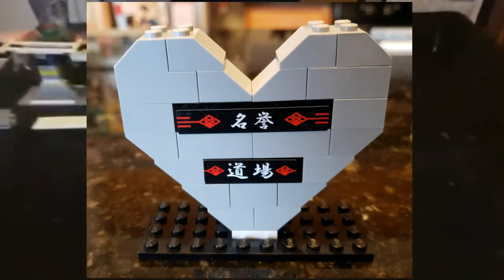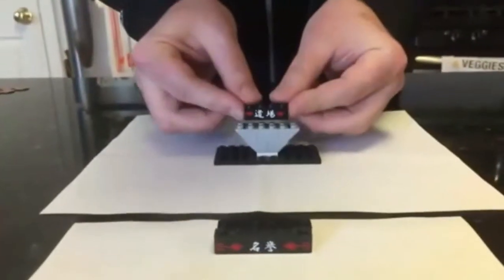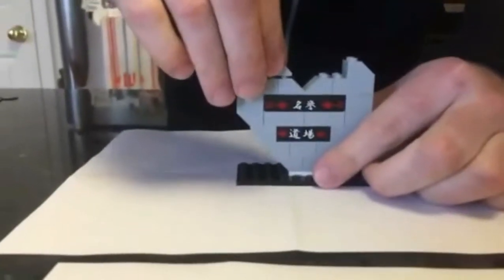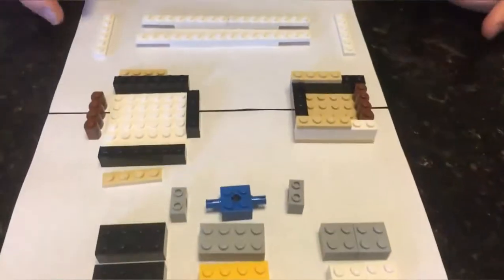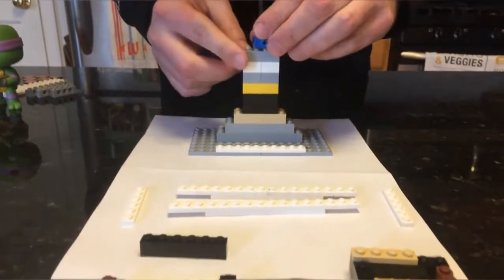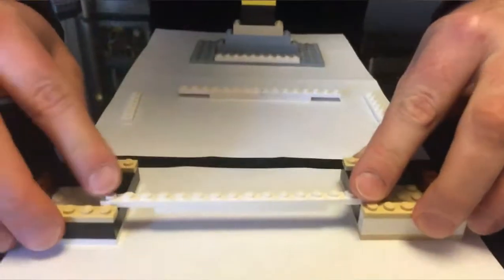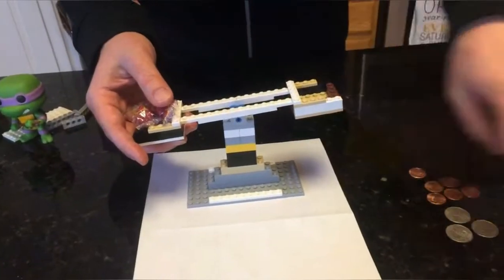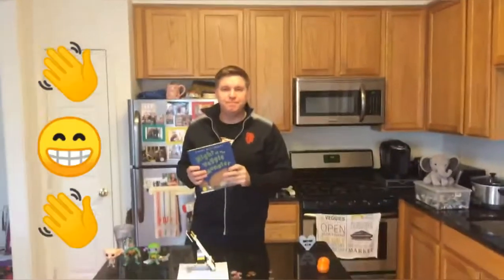Come build a LEGO heart and scale with Mr. Engineer (Lucien) and Ms. W! Fireballs sold separately.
Guided engineering activity with Mr. Lucien, where he shows little builders how to construct a heart and a (working) scale using LEGO!

Tune in tomorrow for a serene Sunday read aloud, where we'll be presenting "Night of the Veggie Monster".